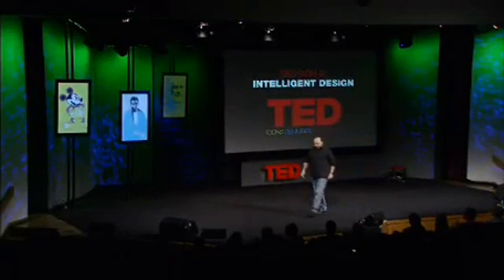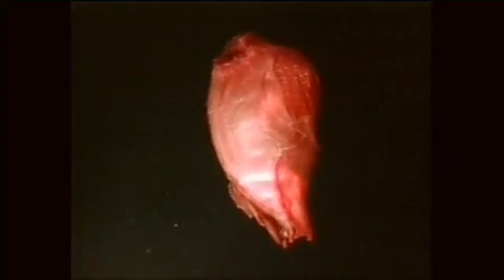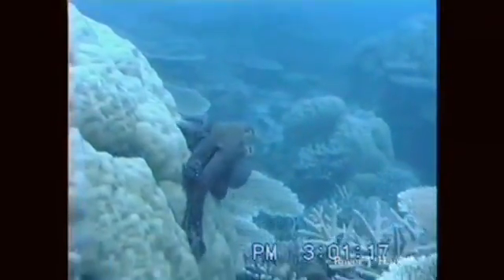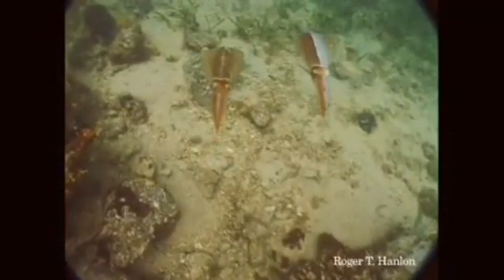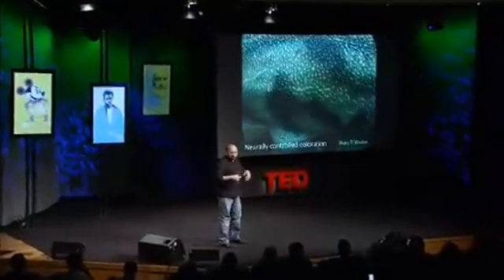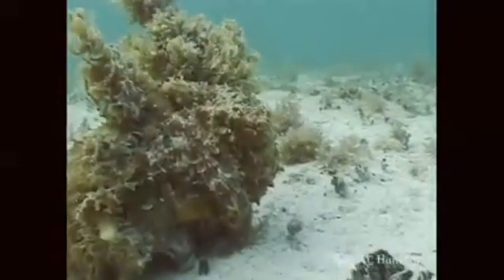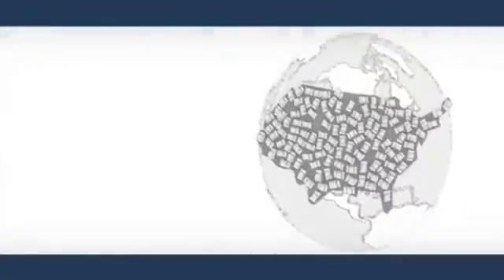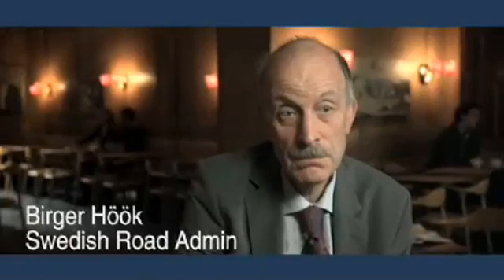David Gallo shows underwater astonishments (2007)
深海生物...0.0